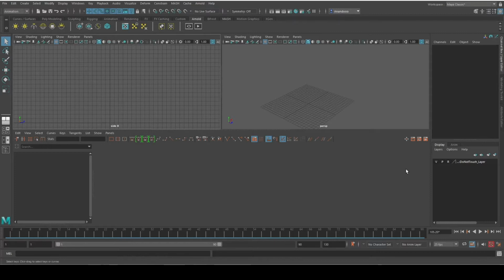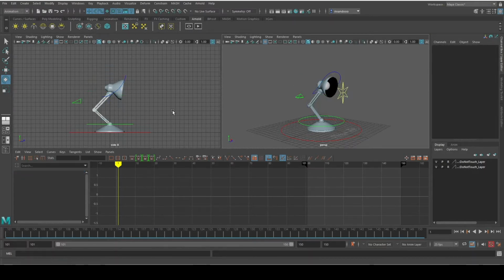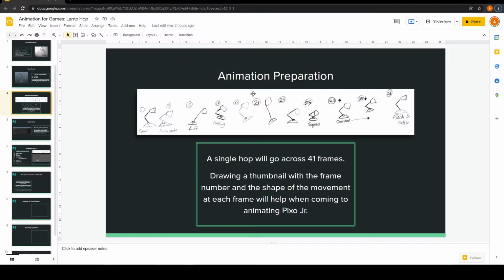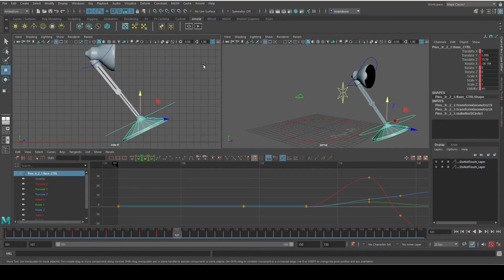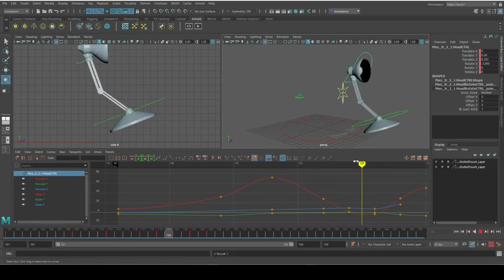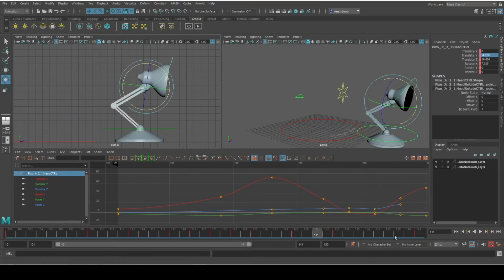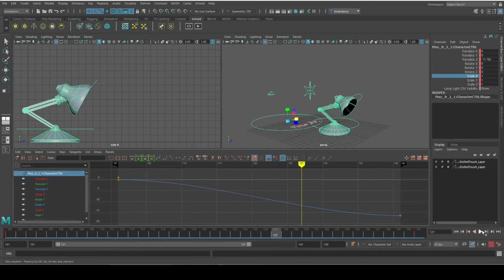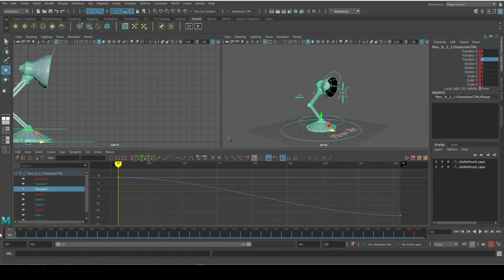Pixar Lamp Hop - Autodesk Maya